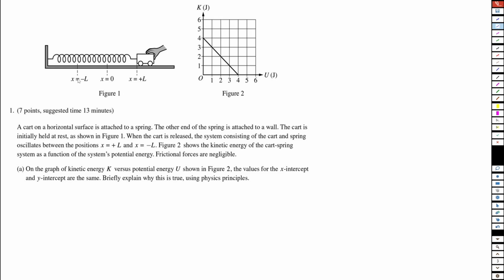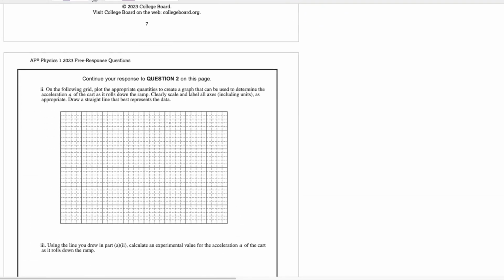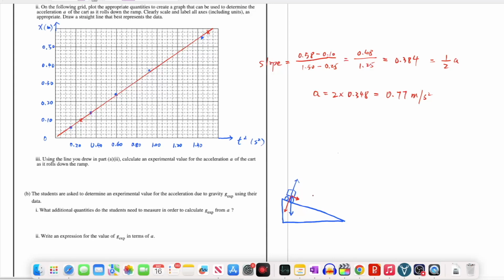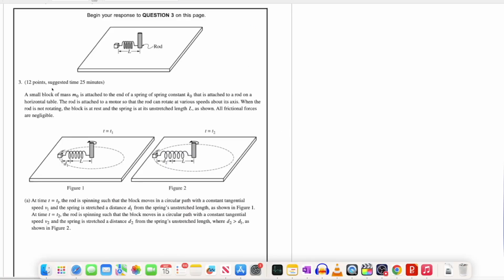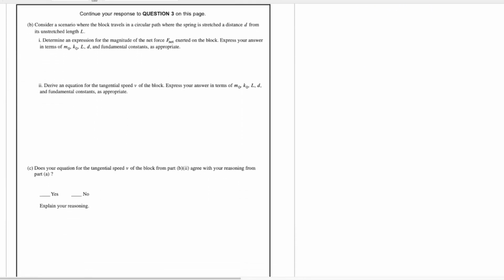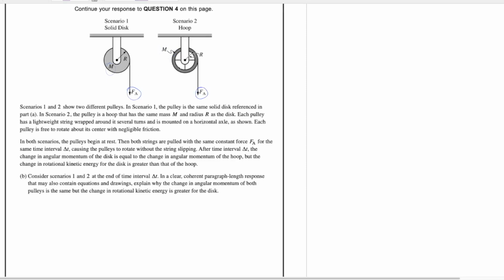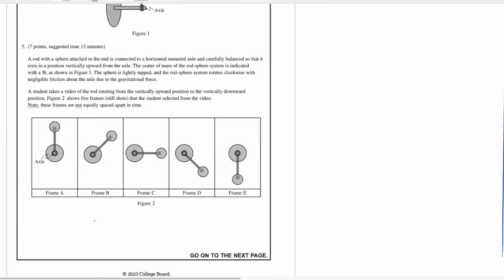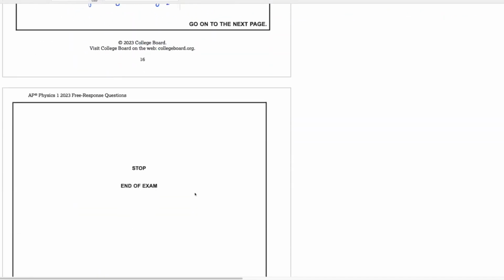2023 AP Physics 1 frq solutions